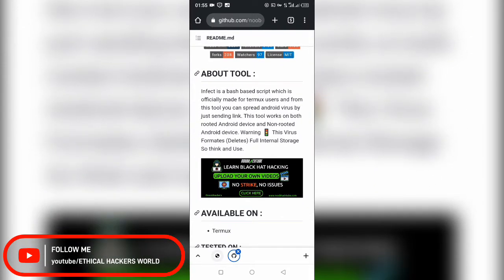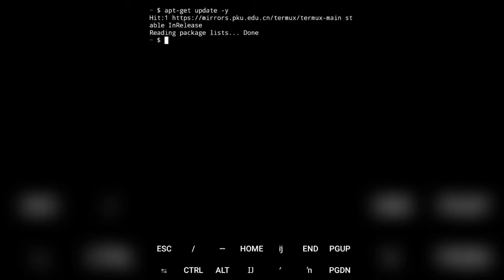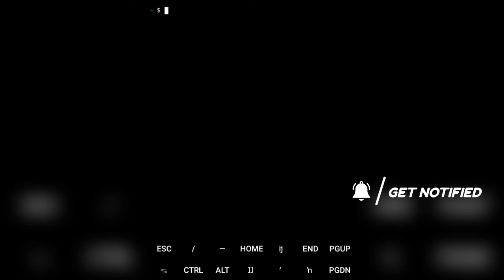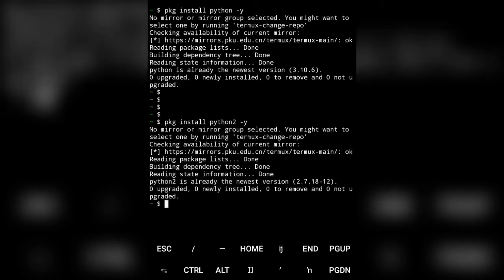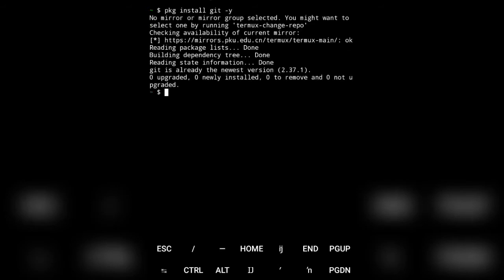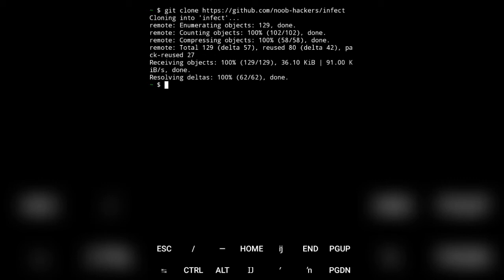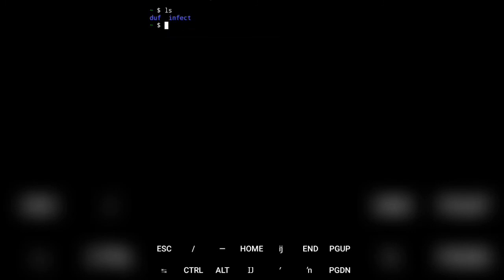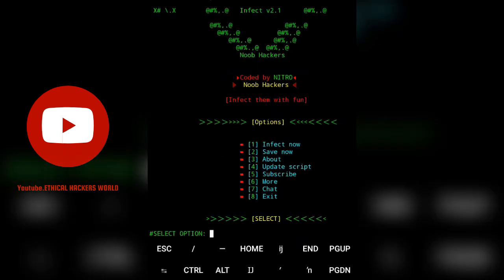how to install infect tool with no error in termux 2022-2023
Hey guys today in this tutorial we going to install the tool called infect in termux

the purpose of this tool is to create a virus in termux only for education purpose only so the next video I'm going to show you how to use that tool